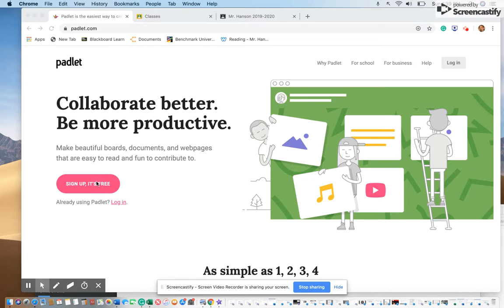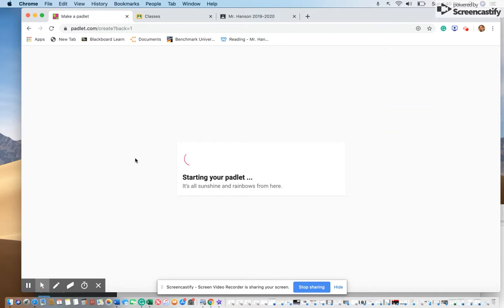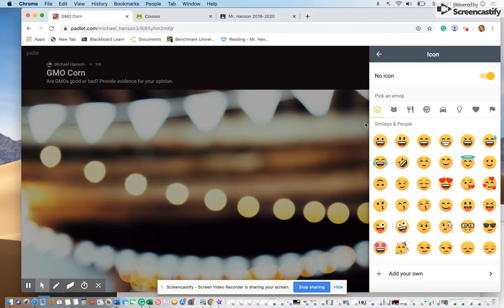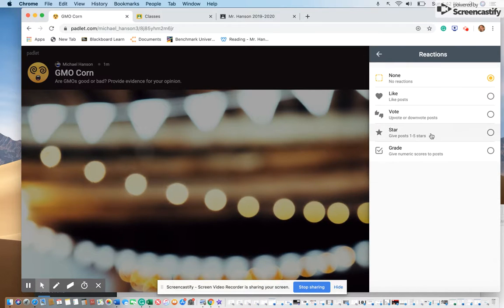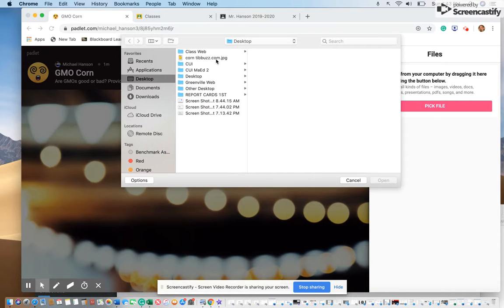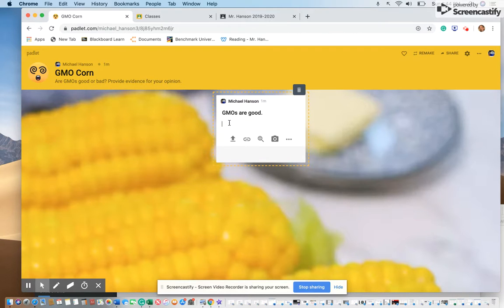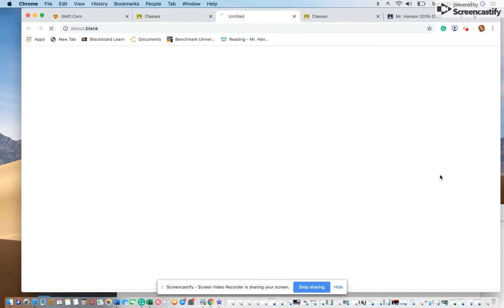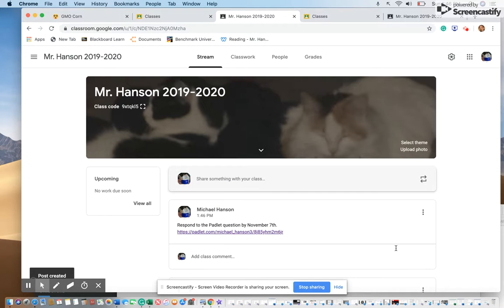Untitled: Nov 3, 2019 1:46 PM